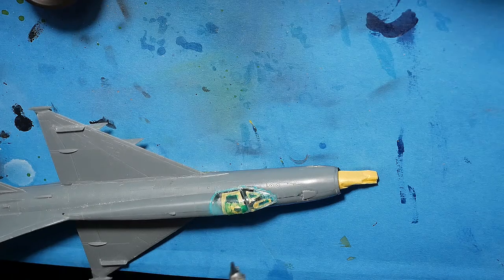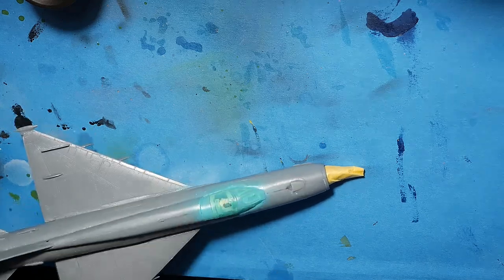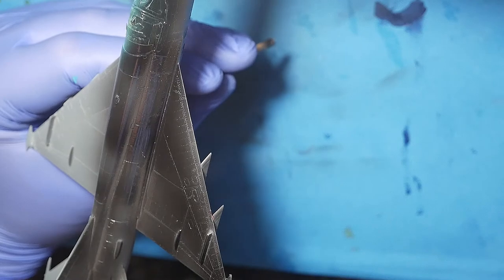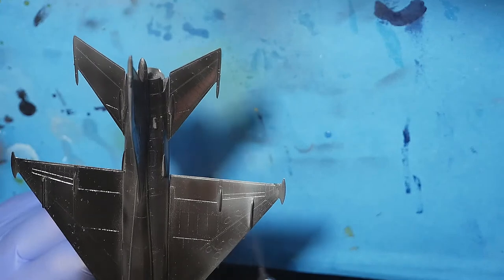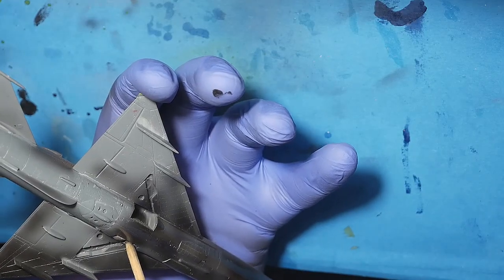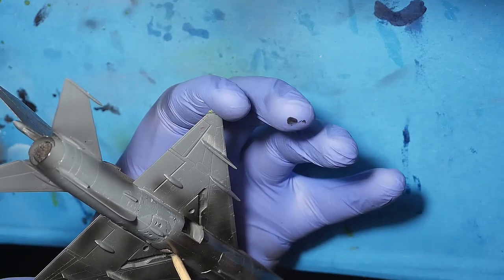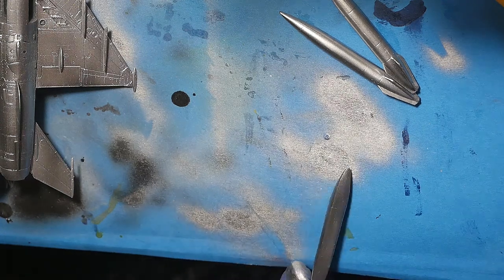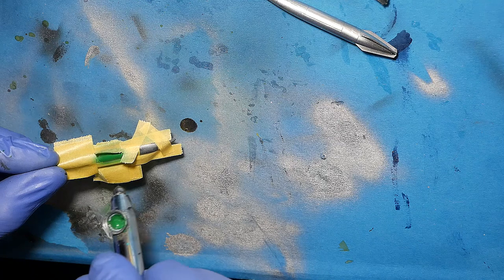Episode 329. KP MiG 21R. Part 5. Painting.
MiG got his colours. Enjoy! ;)

Paints used:

Mr. Hobby C066 Bright Green Gloss
AK Interactive Xtreme Metal 471 Black Base
AK Interactive Xtreme Metal 479 Aluminium
AK Interactive Xtreme Metal 480 Dark Aluminum
AK Interactive Xtreme Metal 486 Jet Exhaust